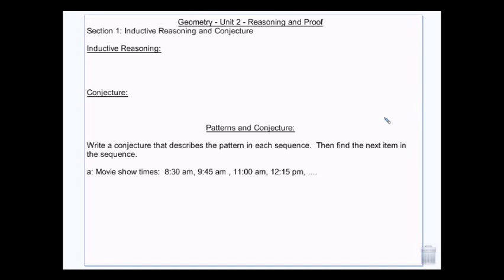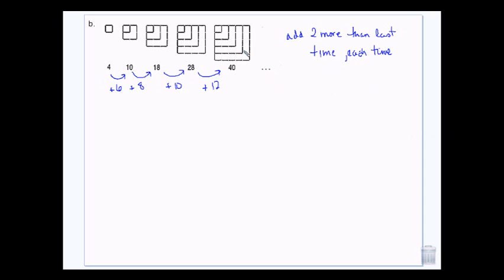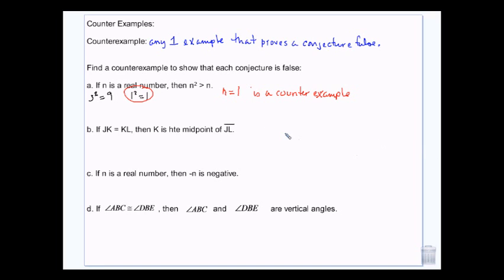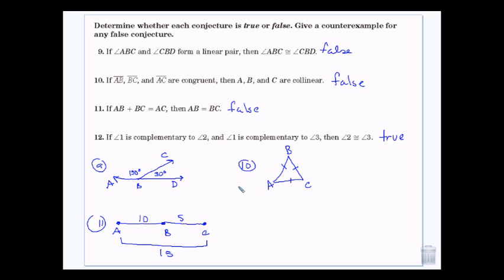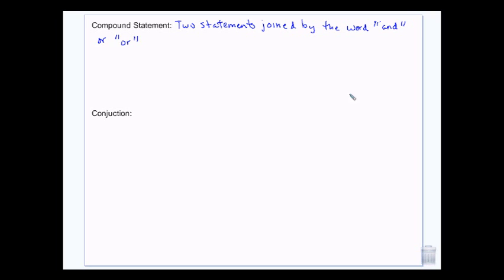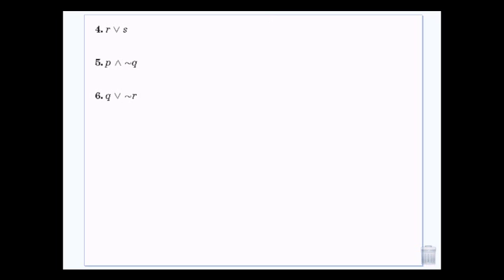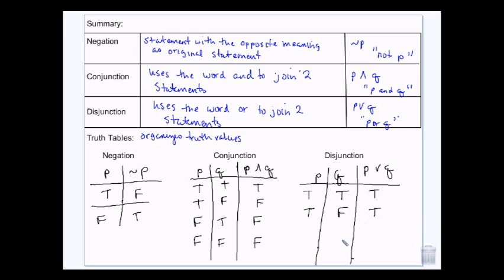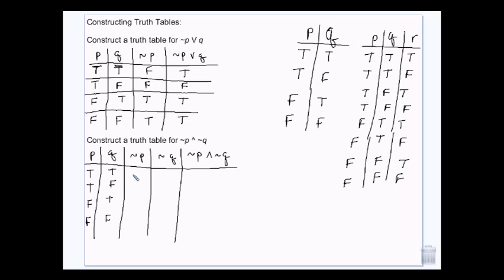Geometry: Logic, inductive, conjecture, truth values and tables 2-3-14 (afternoon class)